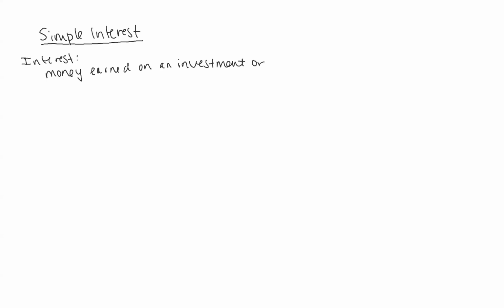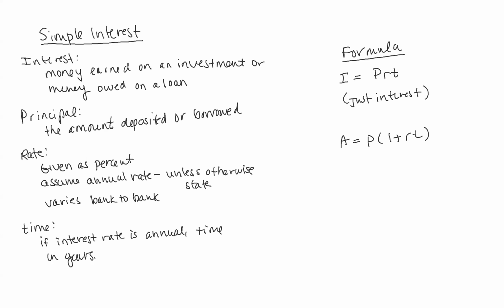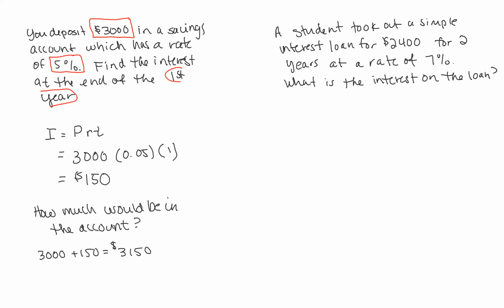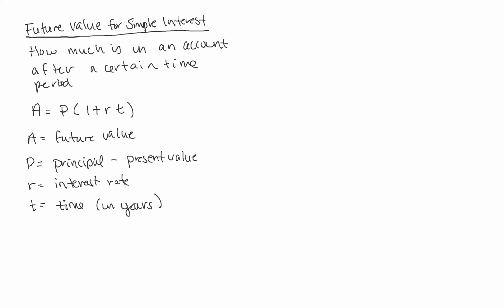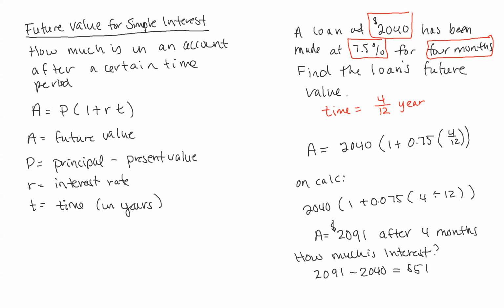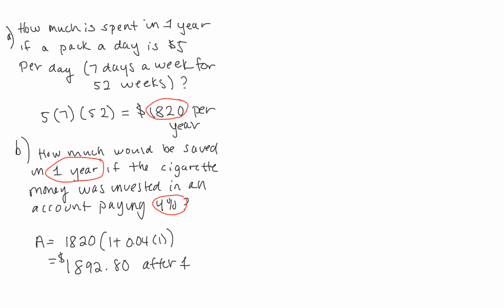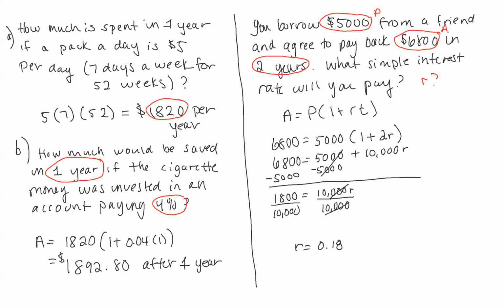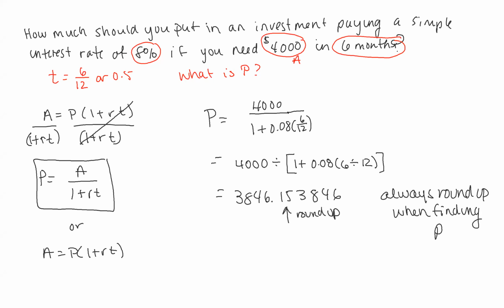MAT 143 8.3